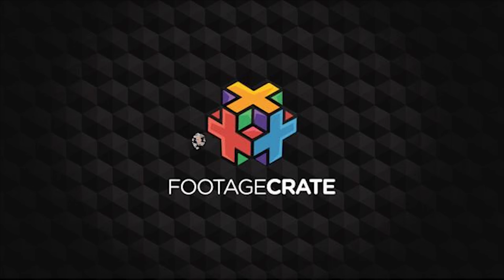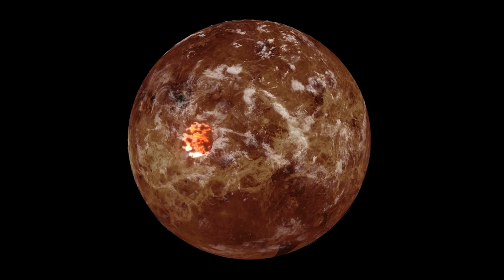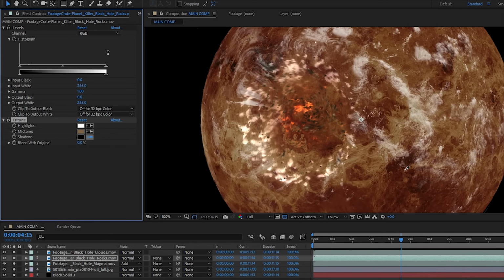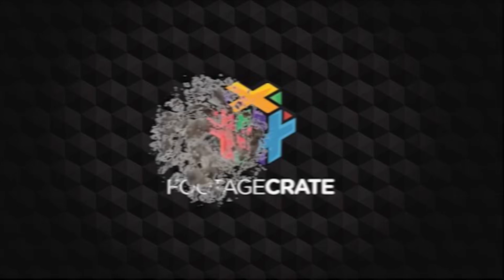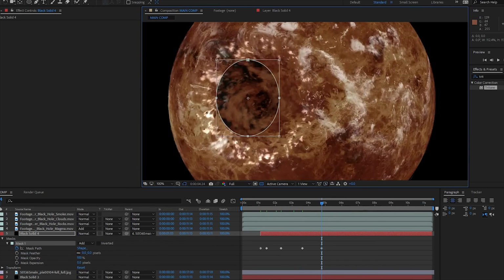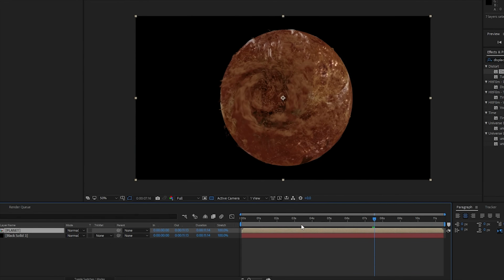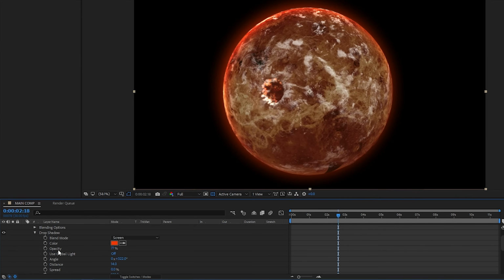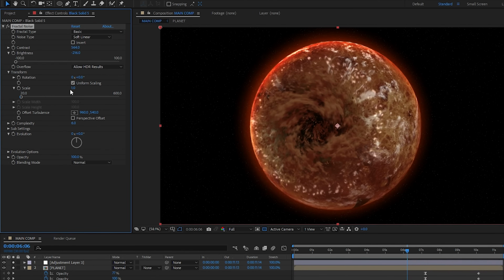Implode a 🌎PLANET🌎 in After Effects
"I felt a great disturbance in the Force, as if millions of voices suddenly cried out in terror and were suddenly silenced. I fear something terrible has happened."